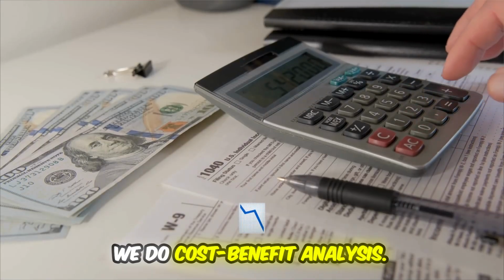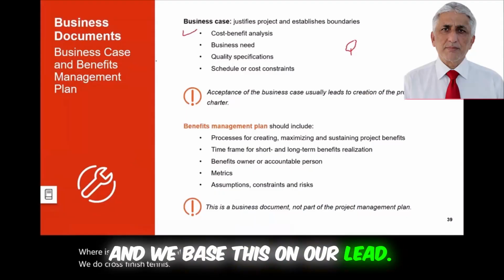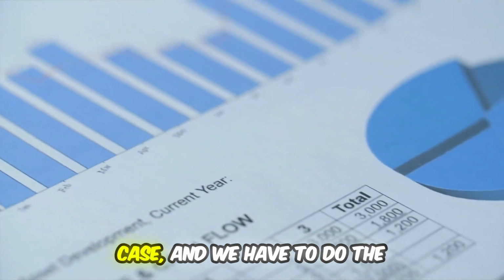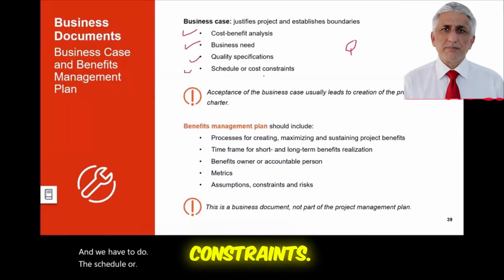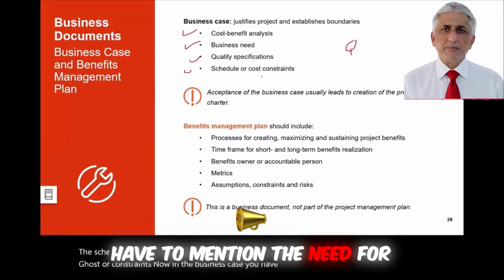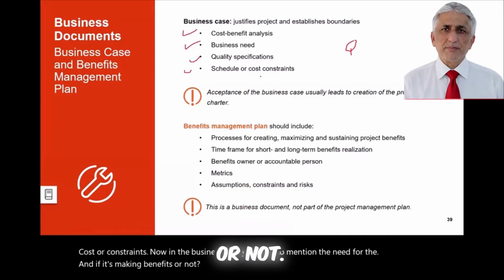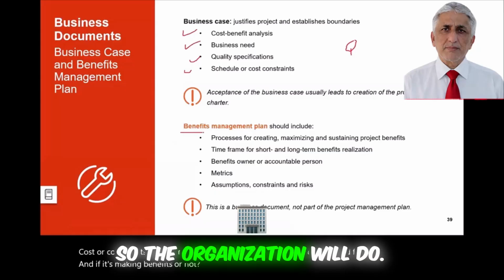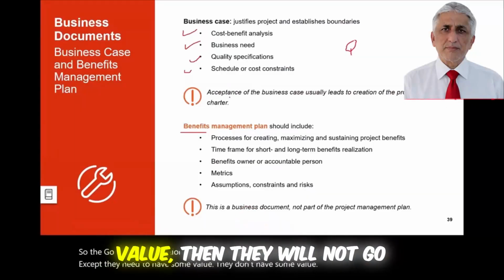Why do so many PMP students get this tricky role question wrong?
🌟 Get exam-ready with our PMP® Exam Prep Course! Learn integration, scheduling, cost, quality, resources, risk, procurement, and stakeholder management. Master Agile & hybrid practices, sharpen leadership skills, and practice with 8 mock exams. Build confidence to ace the PMP® on your first attempt!
PMP Exam is Changing in June 2026